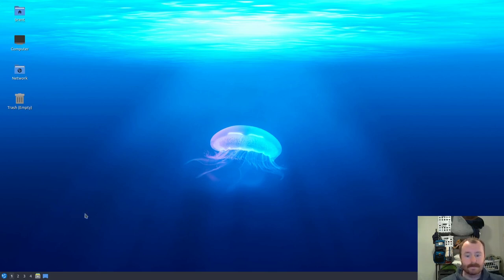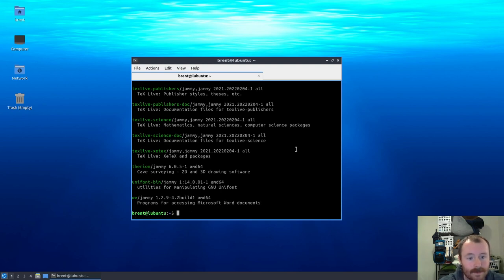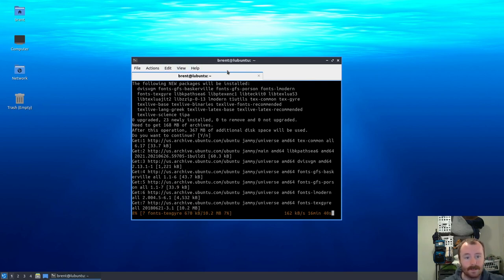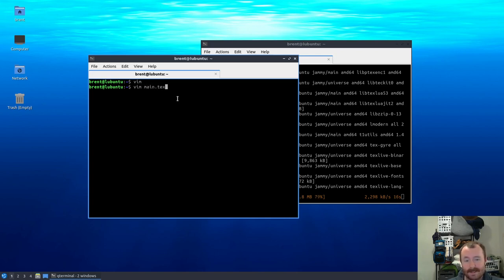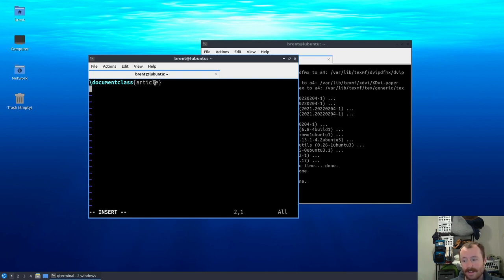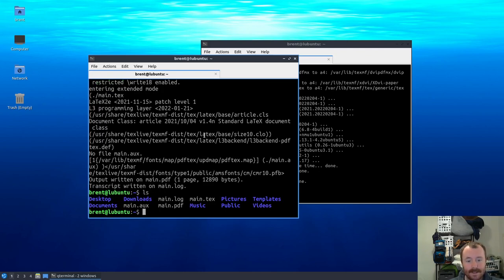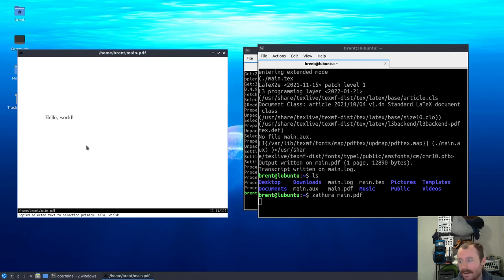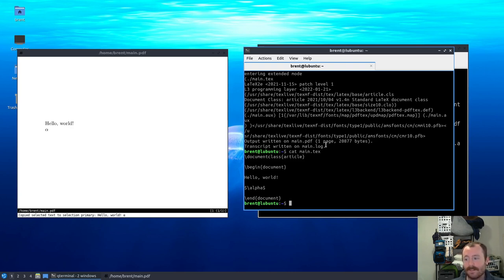LaTeX Basics 00: Installation and Hello, World!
This is the first in a series of LaTeX tutorials. In this video I install TeXLive on Ubuntu and write a simple first document.